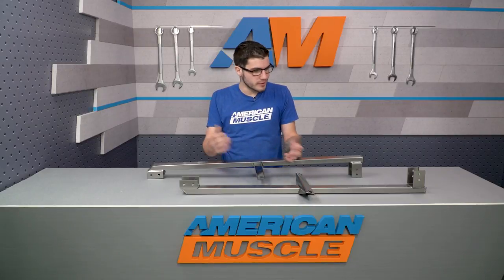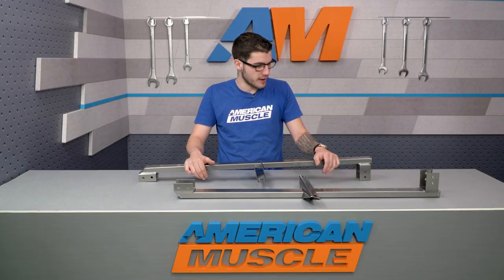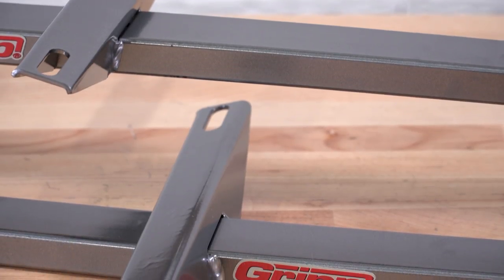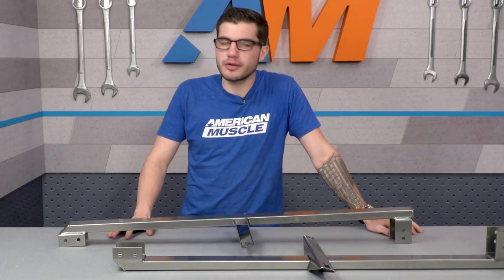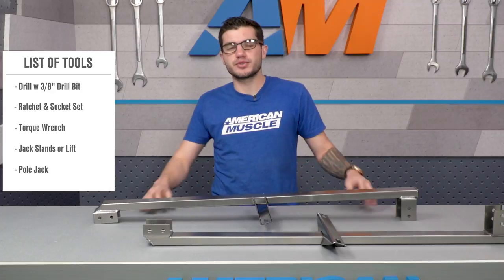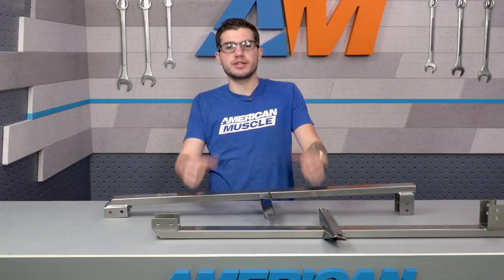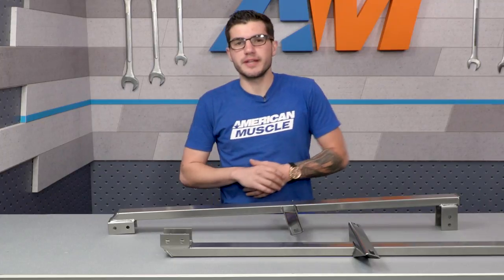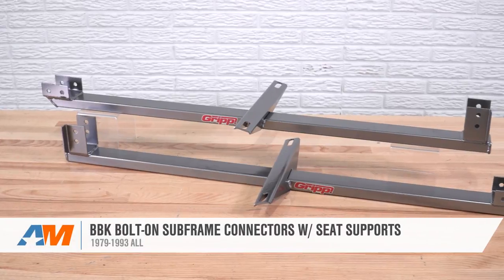1979-1993 Mustang BBK Bolt-On Subframe Connectors w/ Seat Supports Review & Install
These BBK Bolt-On Subframe Connectors w/ Seat Supports will add structural integrity to stop power robbing chassis flex and improve responsiveness and handling for your Mustang! These subframe connectors require no welding, cutting or modifications for install.

Say Goodbye to Chassis Flex.Chassis flex or body flex will significantly reduce your 0 to 60 times on the dragstrip. The BBK Bolt-on Subframe Connectors will add some much needed structural integrity to your 1979 to 1993 Foxbody Mustang. Foxbody Mustangs are notorious for inadequate chassis bracing and, consequently, easily distort. These BBK Bolt-On Subframe connectors are an easy way to tie together the front and rear subframes to improve chassis rigidity, which will lead to better acceleratio, reduced wheel hop  and cornering ability.

Strong and Durable Construction. Tough boxed steel is usd=ed in the construction of these BBK Bolt-on Subframe Connectors. The entire kit is sprayed with a metallic charcoal gray powder coat finish for good looks and excellent resistance to rust and corrosion. These Subframe connectors are have a bracket that lines up with the factory seat mounts to reinforce the area.

Some Drilling Required. You can easily install these BBK Subframe Connectors using simple hand tools. If bolting in place, it is likely you will need to remove the exhaust system from your 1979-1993 Mustang in order to gain enough clearance to work. Drilling is required into the subframe in order to bolt these reinforcing connectors in place. Expect this job to take 2-3 hours. You can also choose to weld the subframe connectors to the chassis if you require maximum chassis strength for racing and endurance applications.

Item 56220
MPN# 2542